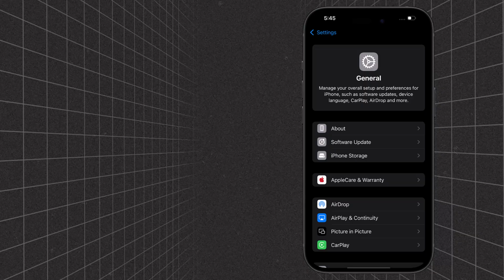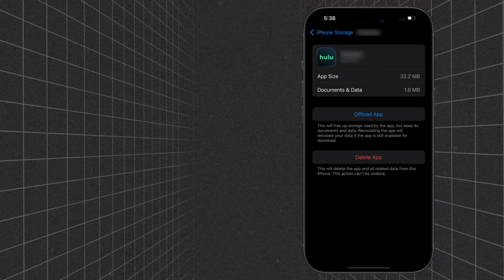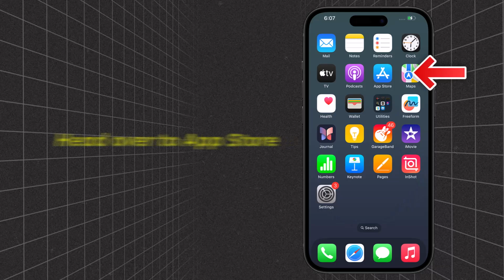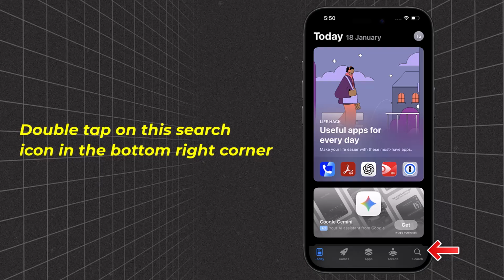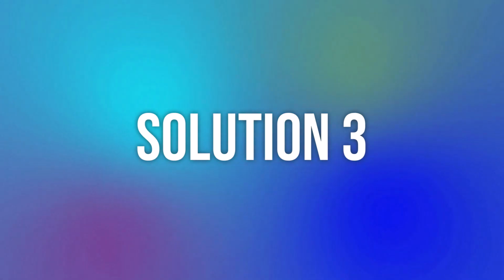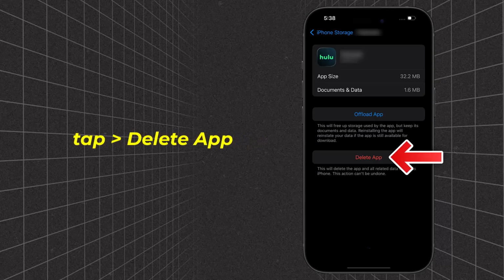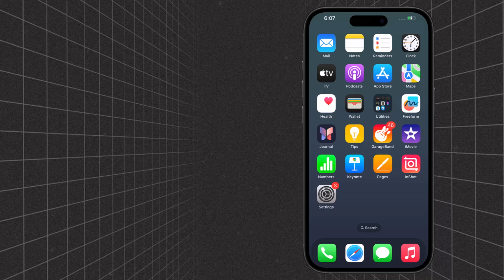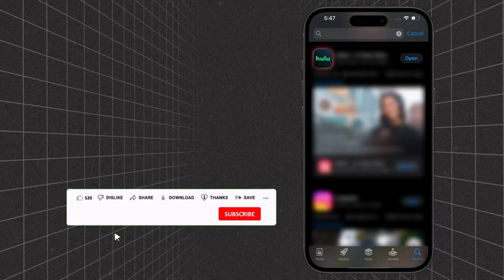How to Fix Hulu Error Playing Video (FIXED)